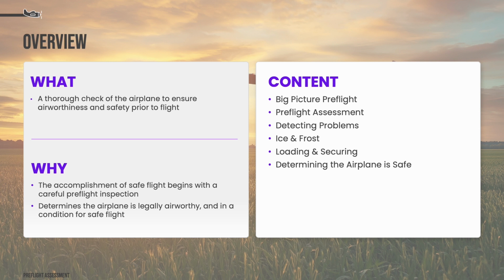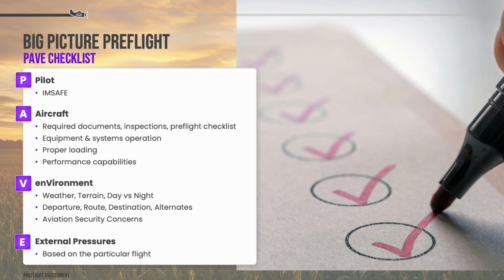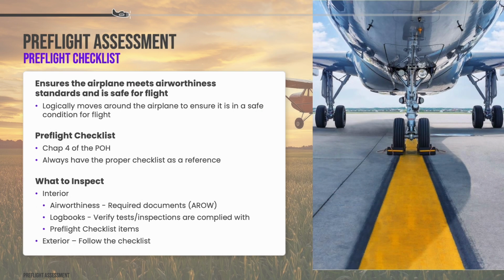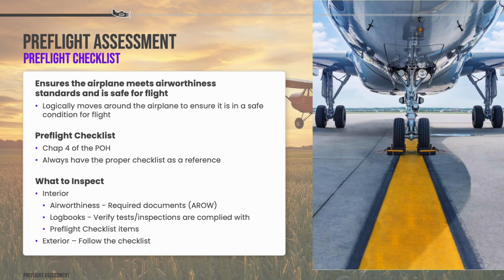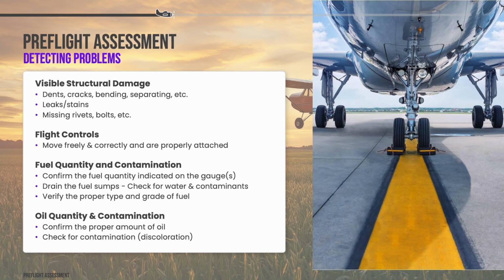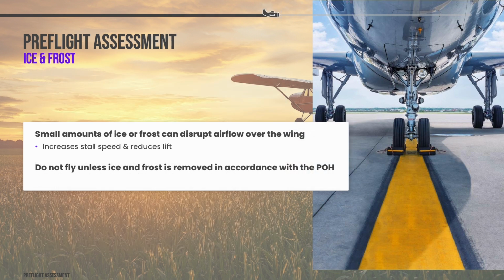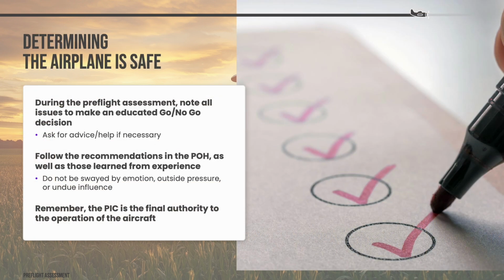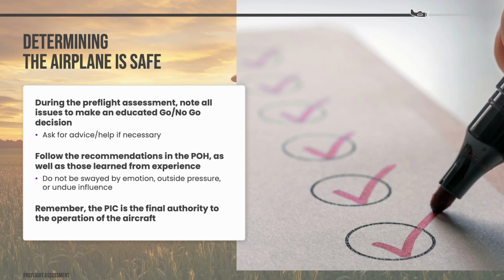03 Preflight Assessment